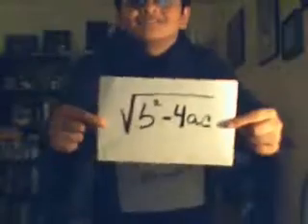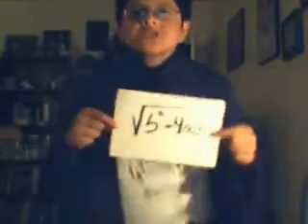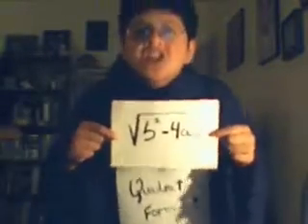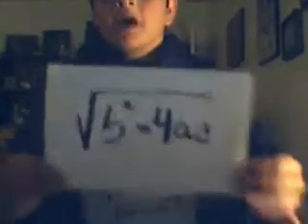quadratic formula song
Hoping to pass my math class... here is the quadratic formula, my brother( the dancer) wants 5 bucks now! lol